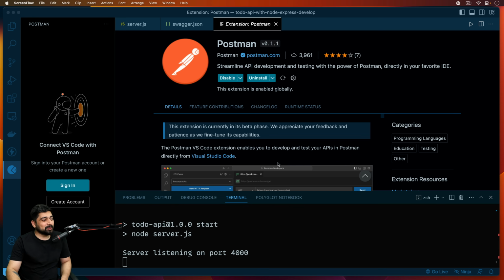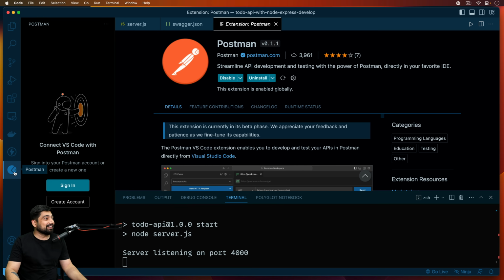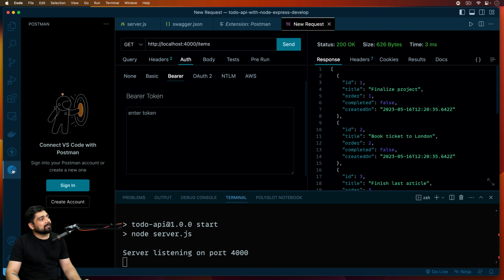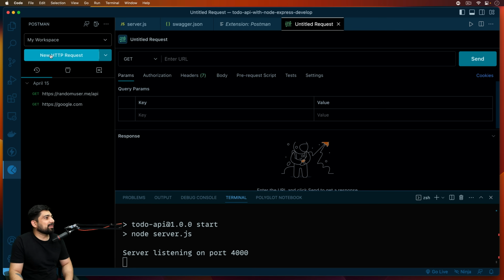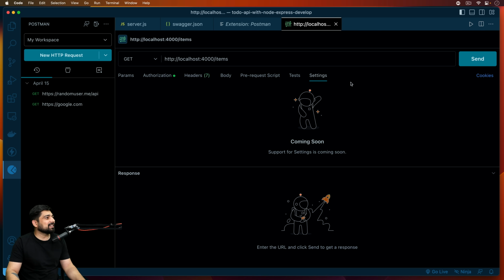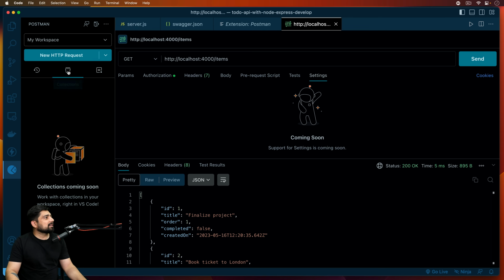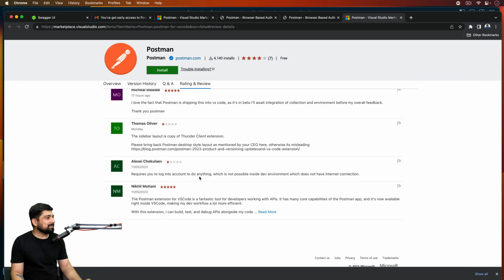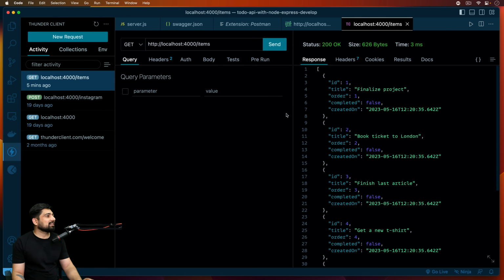Get Postman in your VSCode | 1st look